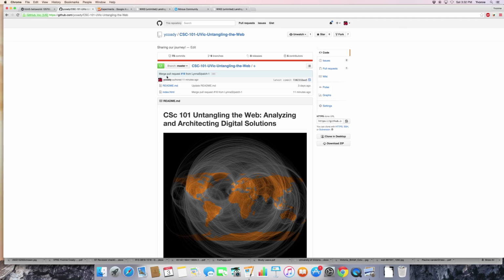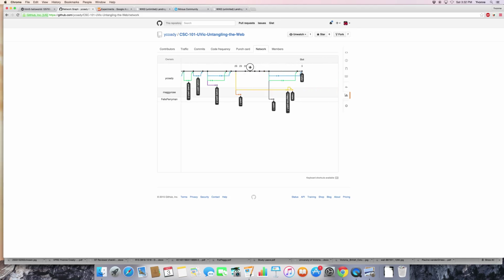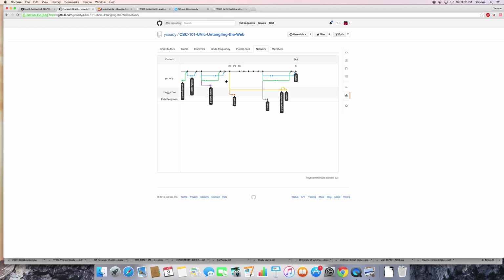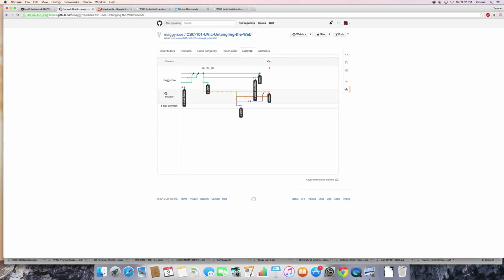Video 13: We are Merging!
How do changes get merged in collaborative coding environments?

When a group of people are all making changes to the same files, crazy things can happen!  Here we are "merging" (modifying the "master branch") the "pull" requests (the proposed changes) to our GitHub repo!